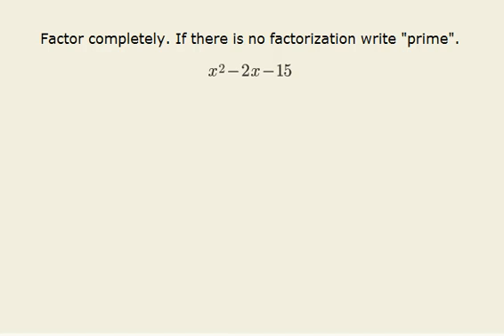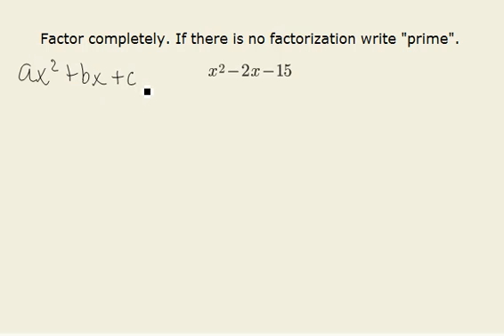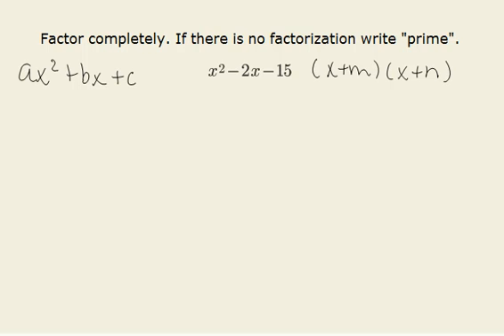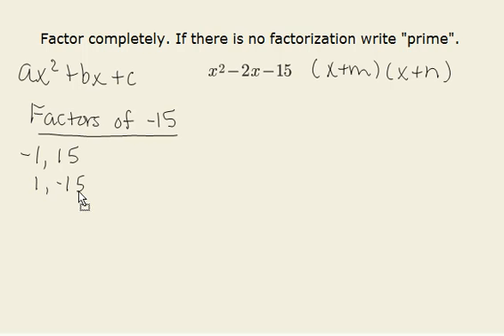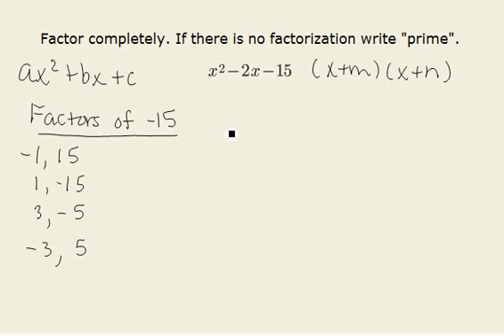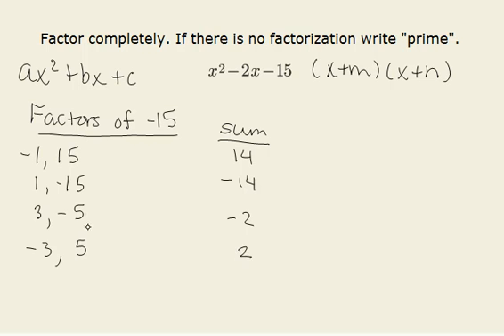Factoring [Quadratics with a=1] -4